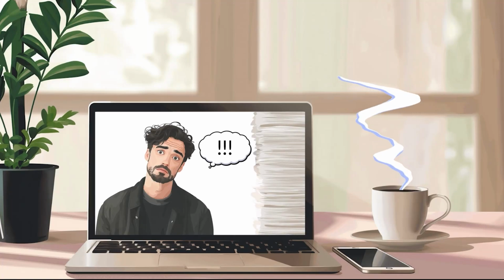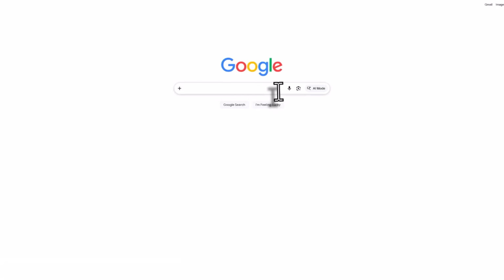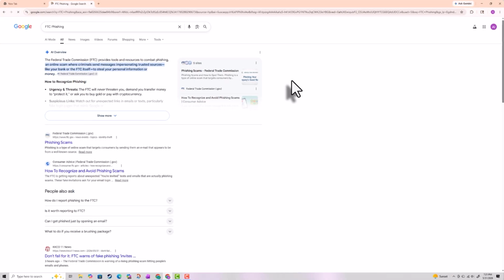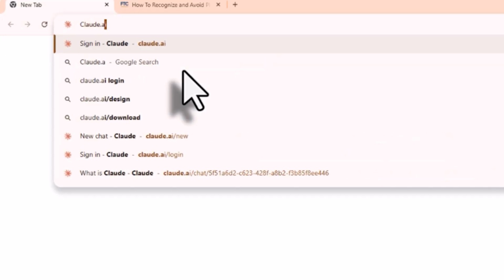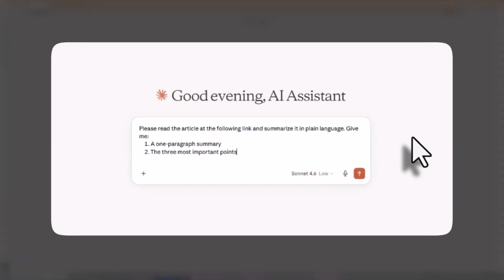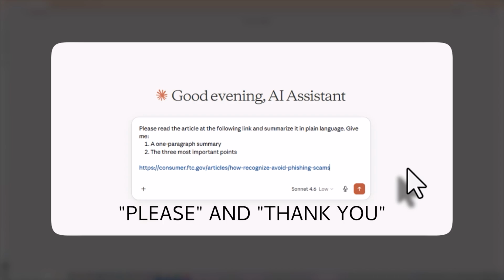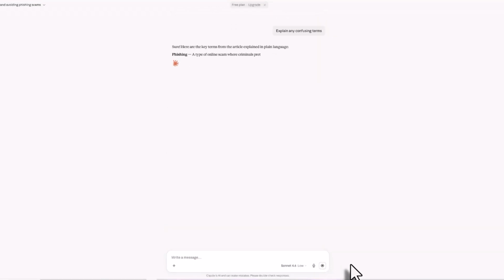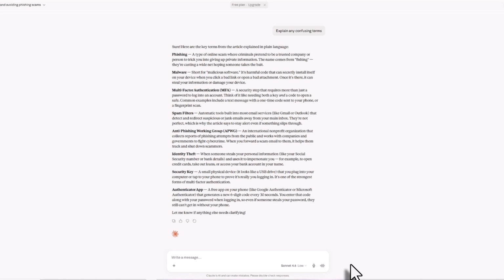Stop Wasting Time! Use This Free AI Trick to Summarize Long Text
AI doesn’t have to be confusing. AI for Your Mom is dedicated to making technology simple for everyone. No tech degree required.
In this tutorial, I’m showing you how to conquer information overload by using AI to summarize long text in seconds. Whether you're dealing with a massive news article, a long email update, or a confusing insurance letter, I’ll show you exactly how to get a quick overview and pull out the most important points.
We'll use Claude AI to take the heavy lifting out of reading, and cover how to ask follow-up questions to turn complex details into simple checklists.

● Beginner AI book/resource
● Beginner AI book
Timestamps:
00:00 — Too much to read? The long text problem
00:15 — Intro to AI for Your Mom
00:23 — How to copy links and prepare your text
00:35 — Why Claude AI is great for summarizing documents
00:46 — The exact prompt to get a perfect summary
01:05 — Does saying "please" to AI actually give better results?
01:15 — Asking follow-up questions and creating checklists
01:25 — Crucial safety tip: Checking AI for mistakes
01:45 — Free resources and wrap-up